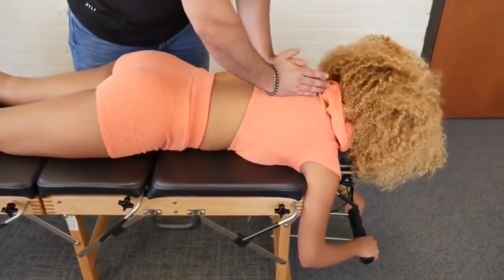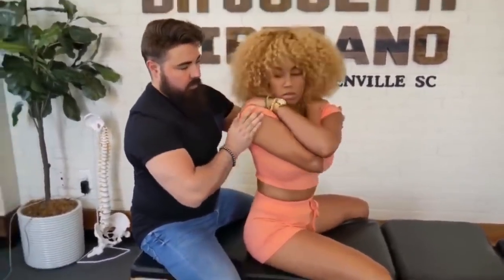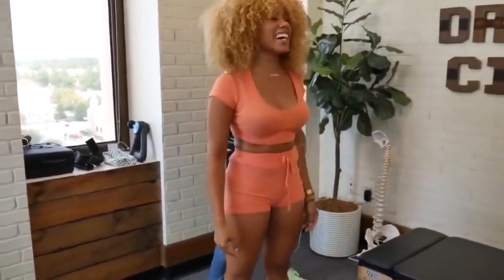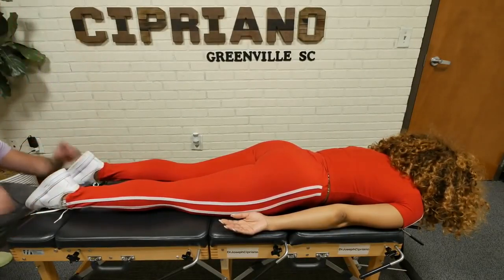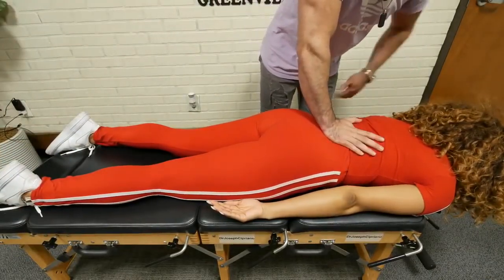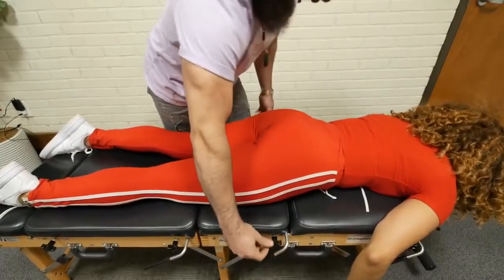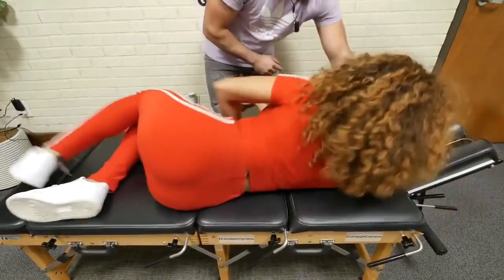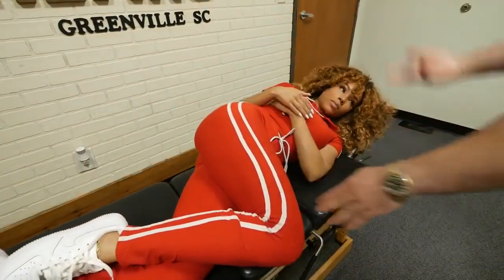Satisfying Her Back! ~ ASMR Chiropractic Adjustment Compilation Hot & Sexy loud model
Satisfying Her Back! ~ ASMR Chiropractic Adjustment Compilation Hot & Sexy loud mode

,Advanced Chiropractic Relief LLC,Dr. Beau Hightower,Chiropractic Cracks,Advanced Chiropractic Relief,Dr. Rahim Gonstead Chiropractor,So Cal Chiropractic,Adolph & Kalkstein Chiropractic,Mondragon Chiropractic.